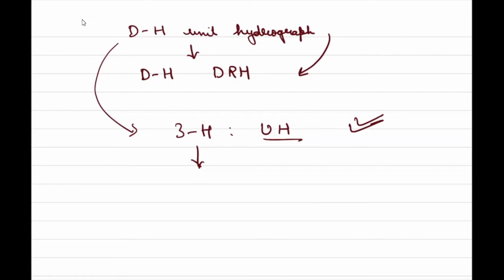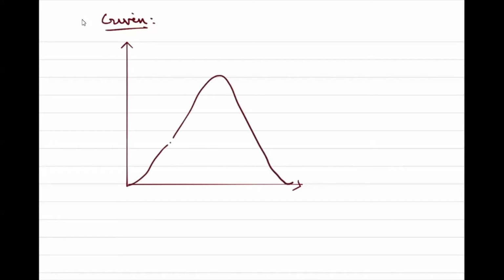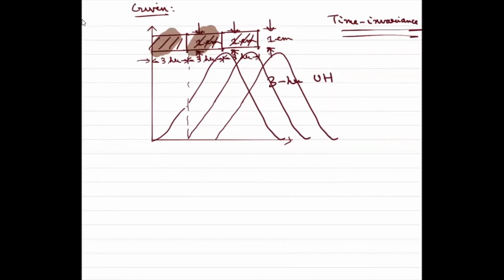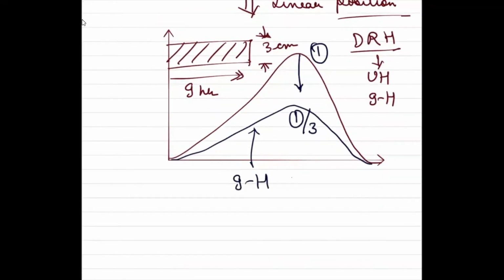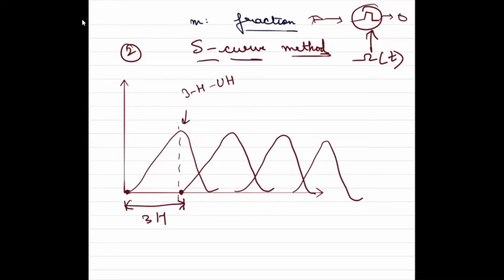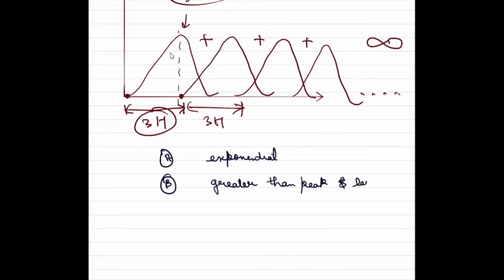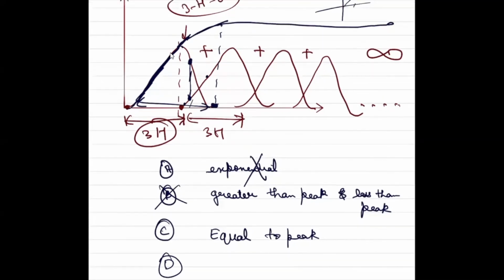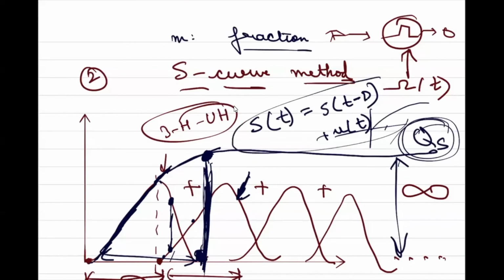6.4 method of superposition